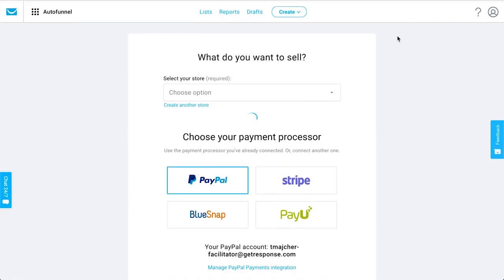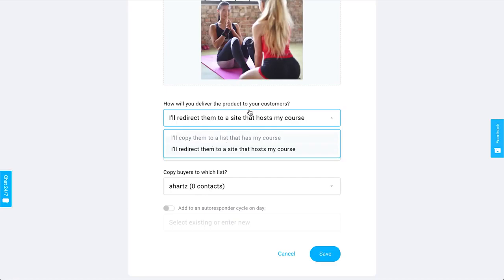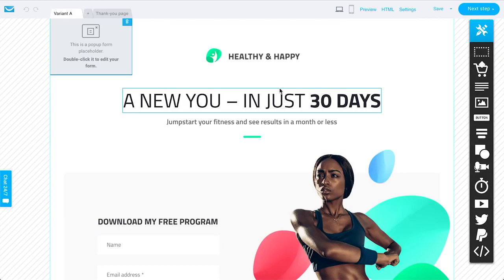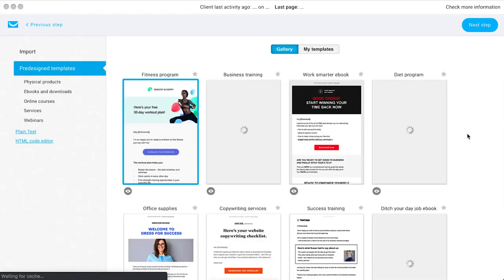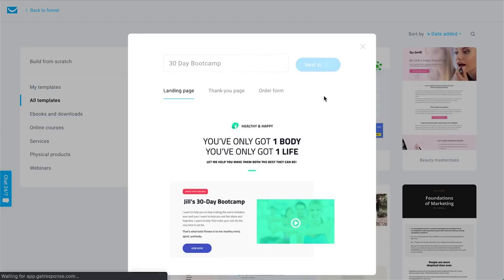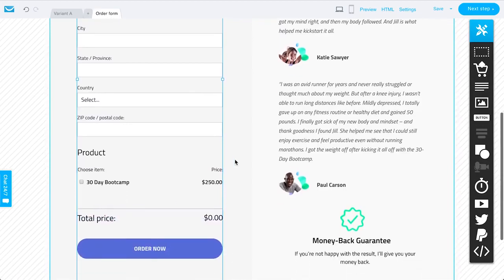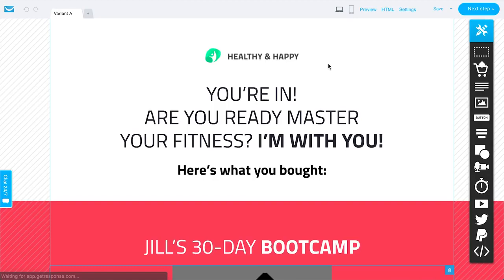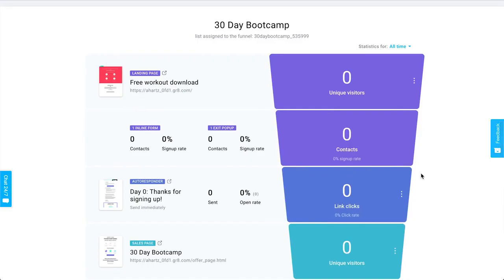Autofunnel by GetResponse| How to create autofunnel by GetResponse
00:01 What is Autofunnel?
By Autofunnel, you get 40+ transformation streamlined situations composed and planned by industry specialists to sell, assemble contact records, feature your offers, and help you develop. It permits you to utilize tried greeting pages and email groupings to sell any sort of item.
01:00 Is GetResponse a funnel builder?
Instant, robotized deals channel maker. Construct your greeting pages, mechanize your messages, sell your items, recuperate deserted requests, and convert your clients.

02:00 Create Landing Page.
In this video i am seeing how to create landing page then how to create opt-in page,email marketing and auto responder that's why will get all information from this one video its like Autofunnel by GetResponse|.

Opt-in Page.
Auto Responder.
03:00 GetResponse price
GetResponse offers a free 30-day trial with no credit card required. It has four plans, and prices reflect features. Discounts are available for annual plans.
Basic: $15/month
Plus: $49/month
Professional: $99/month
Max: Custom pricing

getresponse wordpress
getresponse autoresponder
getresponse integrations
autofunnel getresponse
getresponse inc
getresponse max
getresponse blog
getresponse automation
Creating a Full Sales Funnel from Scratch GetResponse Autofunnel